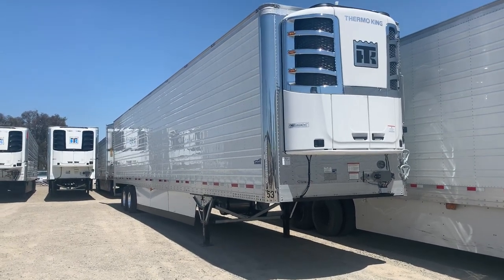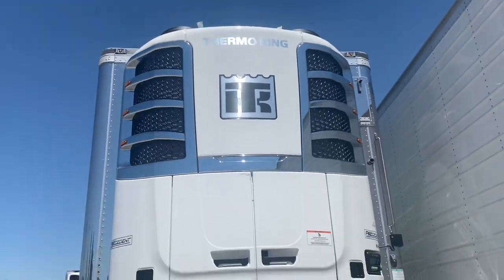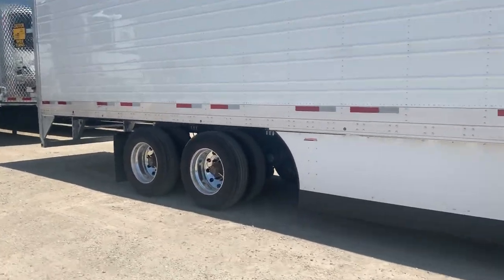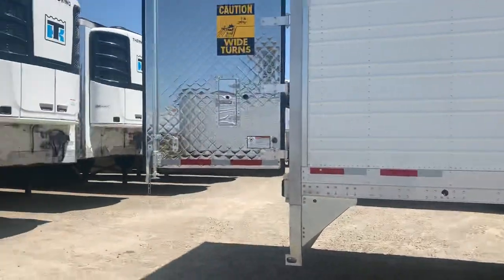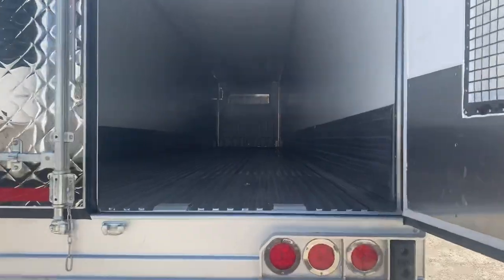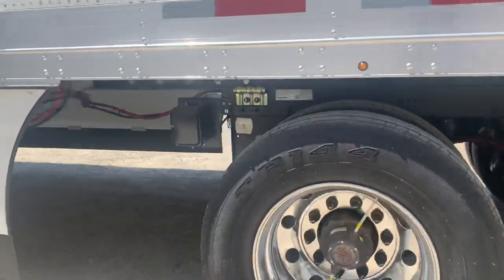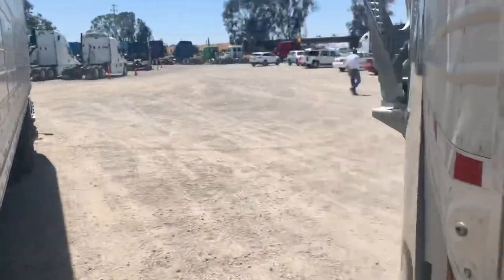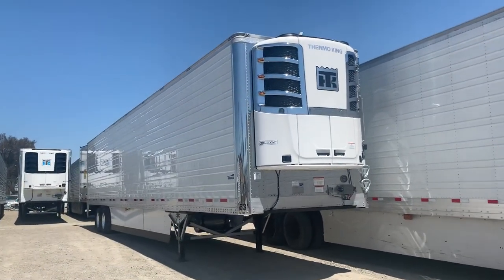2020 Vanguard Trailer, Full package opt.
This 2020 trailer is one of many options you have to choose from! Call our 800 number to connect to 1 of our 6 locations nearest you for more information!